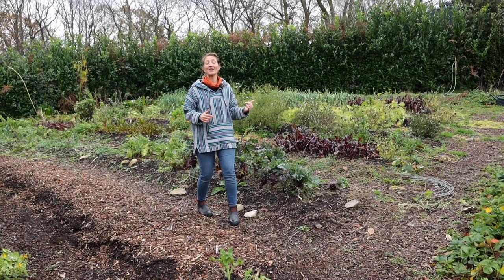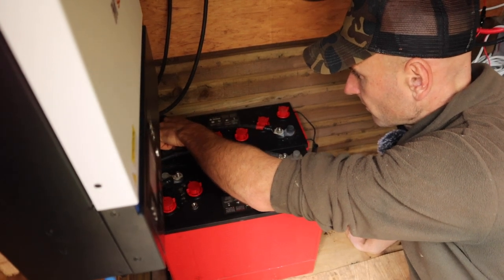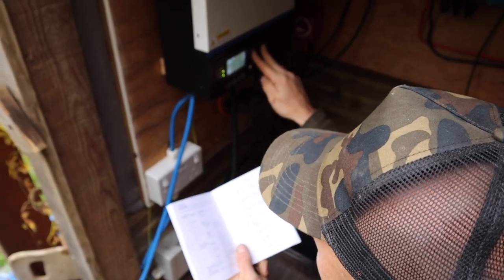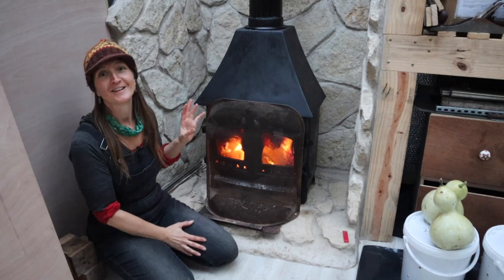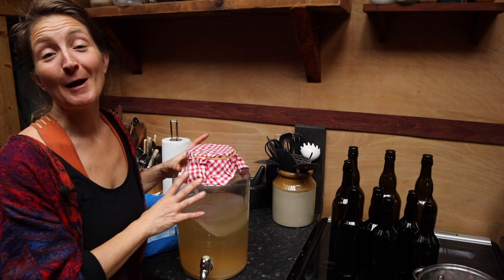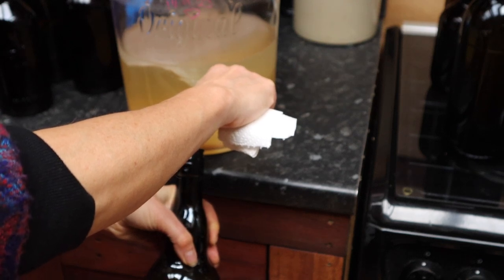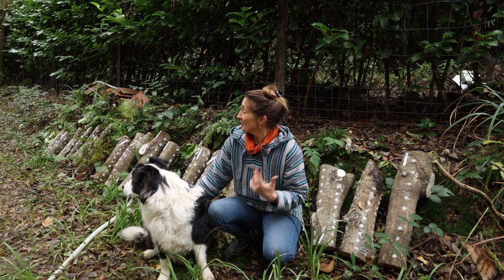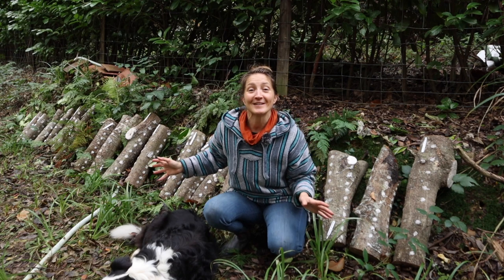Self Sufficient Living UK | Solar Upgrade ☀️ Log Burner Install 🔥 Fire Cider & Mushrooms Logs VLOG20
In this episode, we share the exciting upgrades happening on our UK farmstead, from harnessing the power of the sun with a Lithium solar upgrade to creating a warm and cozy ambient space with the installation of a log burner in our storage shed - Self sufficient living in the UK!
We're moving mushroom logs, a project we hope will become fruitful for us soon enough 🍄 and we are tantalizing our taste buds with our favorite autumn elixir, fire cider!  Follow along as we concoct this immune-boosting, flavorful potion using ingredients harvested right from our land 🔥

We are Dan & Laurie and our land is called Freedom Forest - Its 3 acres in the South of England where we are creating an edible oasis and trying to provide as much for ourselves, from our land as possible, where we are completely off grid.
Our food growing journey began together in 2017 when we created our first No dig lasagne bed.  Every year we grow more and more and now we are currently around 60-70% self sufficient in our food needs.
Our style and methods are inspired by permaculture and we try to be thoughtful about how and what we do, to be as gentle on the planet as possible.

Join us on this Farmsteading adventure as we blend modern technology with traditional practices, to create a more sustainable farmstead lifestyle. Thanks for being part of our farmstead Journey  🌱✨

We are MASSIVELY grateful that you choose to watch our Videos and support us in this way, however, If you appreciate and get value from what we share and would like to help us a little more, you can become a Freedom Forest Patreon (link below).
It takes us about a day to film some video and another few evenings to edit it, Patreon provides a way you can support what we do with any size donation you wish, it could simply be the value of a packet of seeds!  We have many projects coming up, as well as wanting to improve our videos with better camera equipment... maybe even a drone one day to make our videos even more detailed and better quality for you to enjoy! In return your name will appear in the end credits of our videos and we'll message you a password for the 'members area' of our website where we share more of our favourite recipes exclusively for our Patreon's 💚

✌️🌿 Peace and Plants